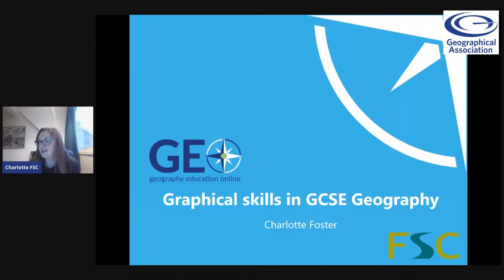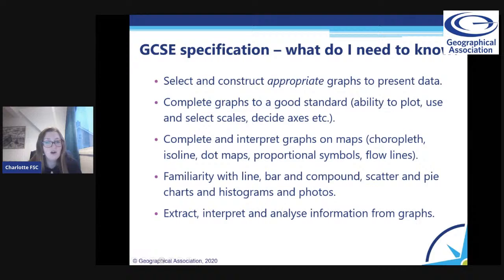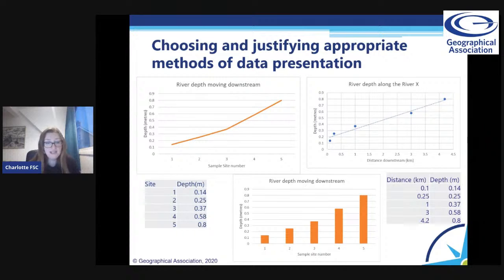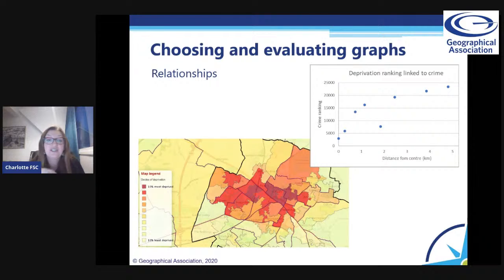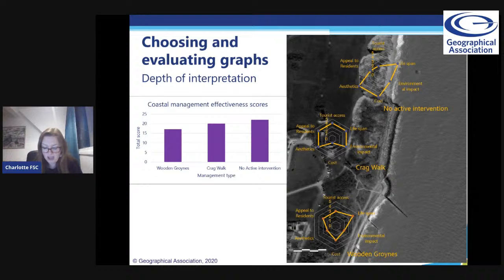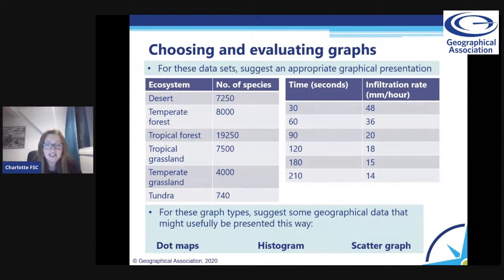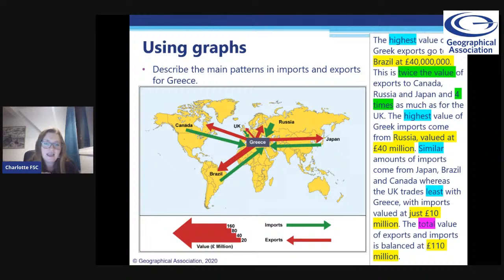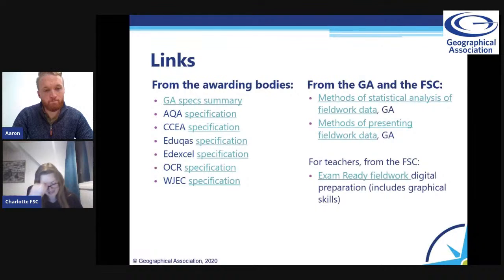Graphical skills in GCSE geography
This tutorial will provide opportunities for students to develop those core graphical skills within the specifications at GCSE Geography.
Using real-world context students will engage with a range of data presentation techniques to:
• Choose and justify appropriate methods of data presentation
• Evaluate strengths & weaknesses
• Read and interpret graphs